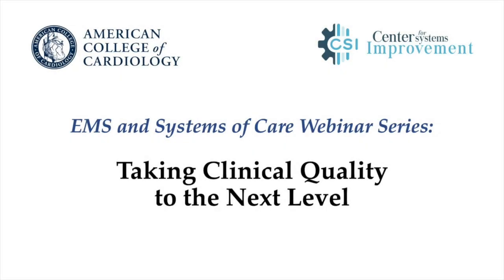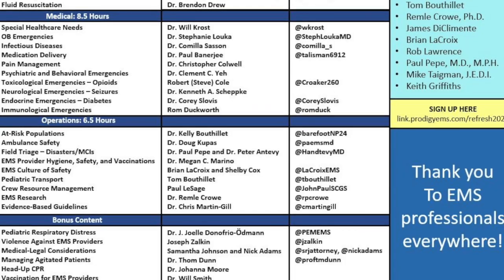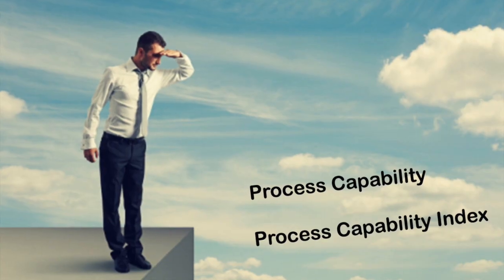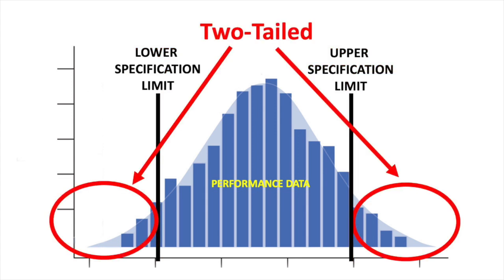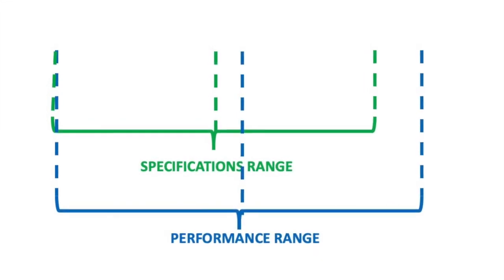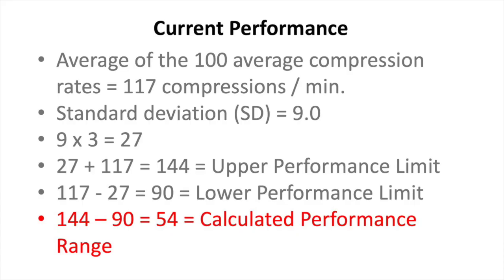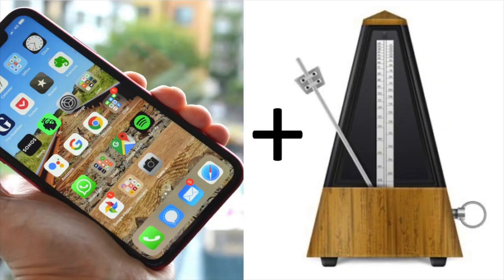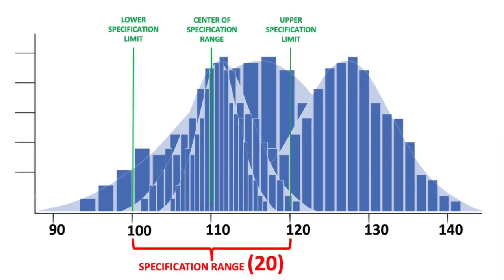Webinar - Advanced Performance Metrics: Process Capability and the Process Capability Index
This webinar illustrates how process capability indexes contrast the reality of process performance against process specifications that have both lower and upper specifications - like too slow or fast, large or small, etc. The example used in the webinar tells the story of an ad hoc improvement project team that went through several process changes to improve their chest compression rate compliance to AHA resuscitation guidelines, which set performance specifications of between 100 and 120 compressions per minute.

You're invited to join Mic Gunderson and moderator Tom Bouthillet for this free archived webinar from the American College of Cardiology's and the Center for Systems Improvement's EMS and Systems of Care Webinar Series - Taking Clinical Quality to the Next Level.

CHAPTERS

0:00 Introductions
7:19 Main Presentation
27:33 Comments and Questions

REFERENCES - VIDEOS

REFERECES - ARTICLES

How to measure Process Capability and Process Performance? By Urvashi Chitranshi